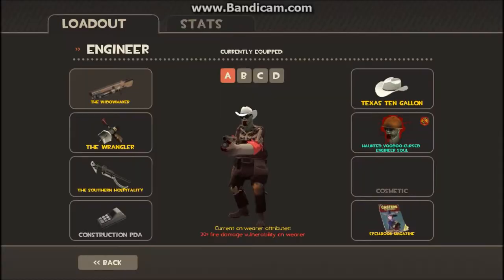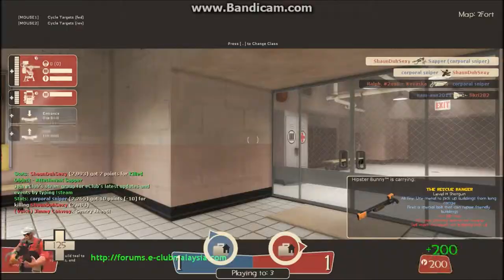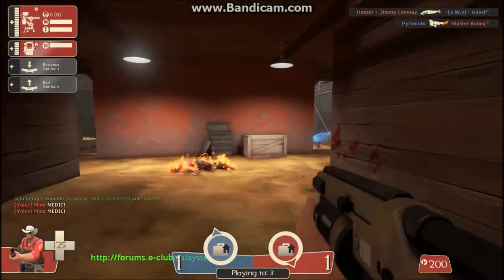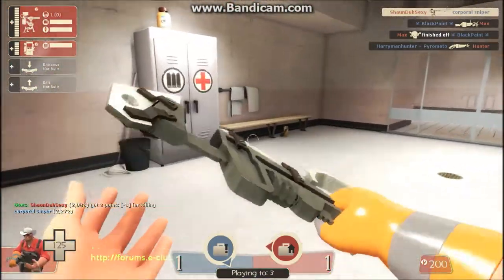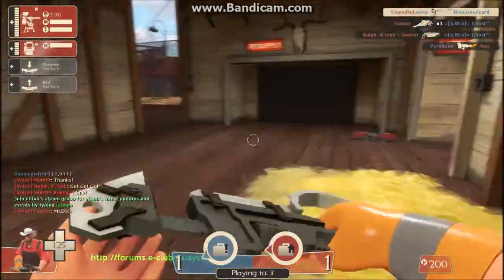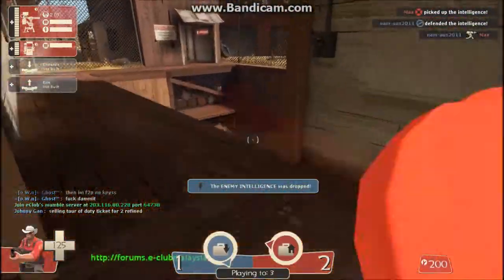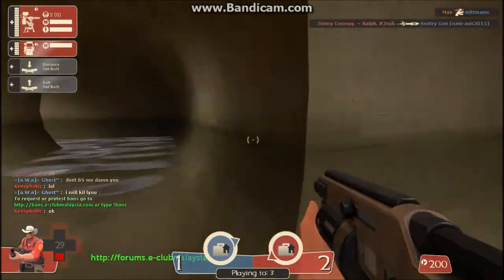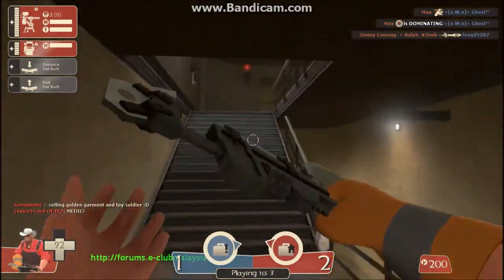Engineer Spotlight 2nd Loadout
Hey guys it's my second Engineer Spotlight. If you do your wife's breast milk will be Pepsi ;)